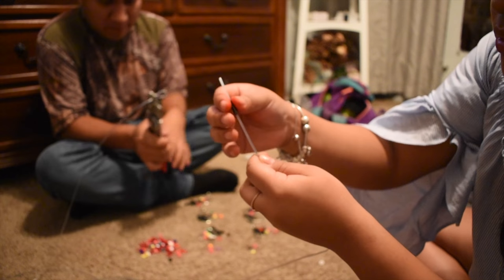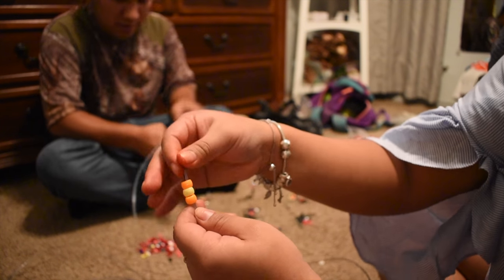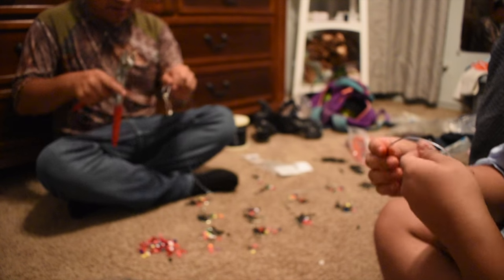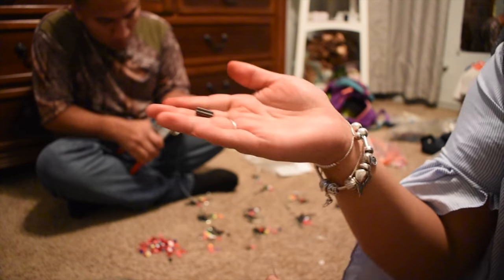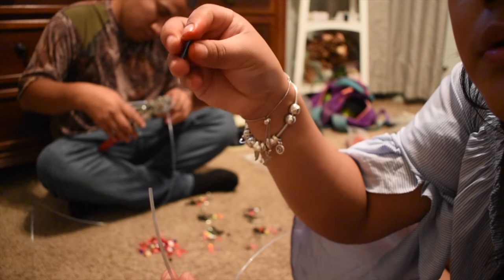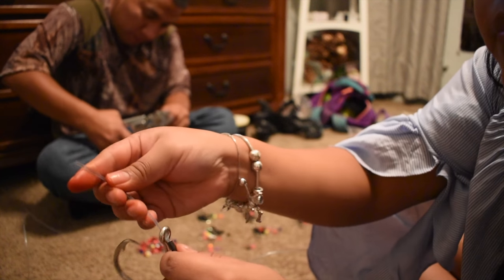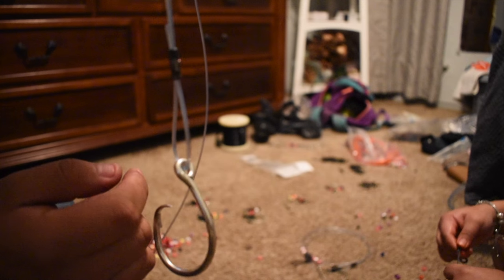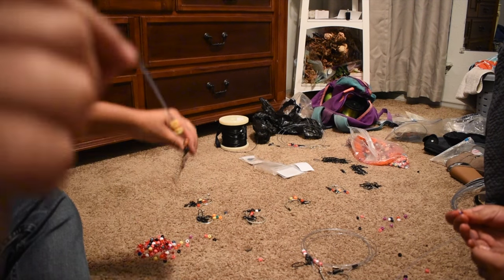HOW TO: CUSTOM PIER FISHING LEADERS!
▬▬▬▬▬▬▬ McOutdoors ▬▬▬▬▬▬▬

▬▬▬▬▬▬▬Fishing Gear ▬▬▬▬▬▬▬

»Rods:
10ft Penn Fierce (Combo)

»Reels:
(2) Shimano Baitrunner 12000D
Accurate Fury Boss 500
Penn Fierce 6000

▬▬▬▬▬▬▬ Recoding Devices ▬▬▬▬▬▬▬
»Nikon D6500